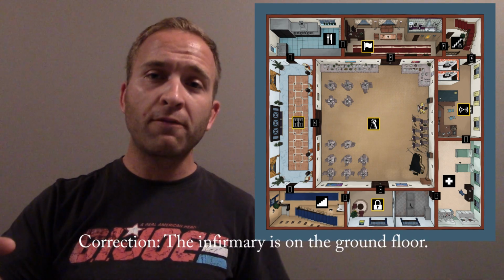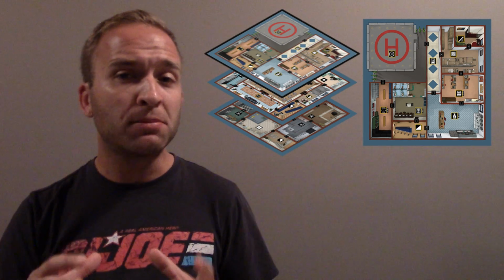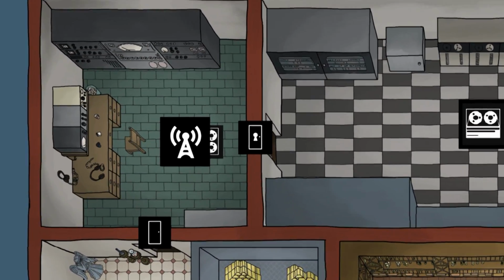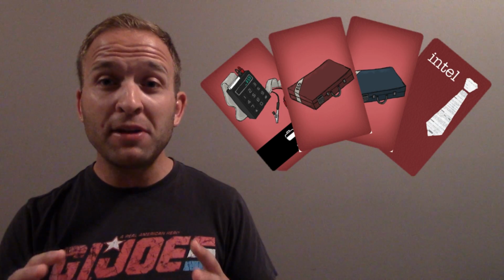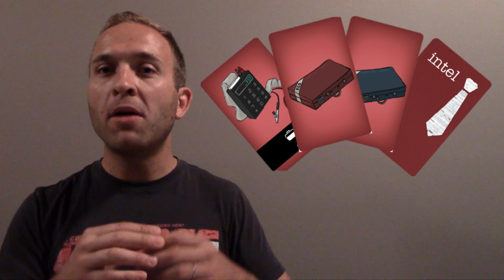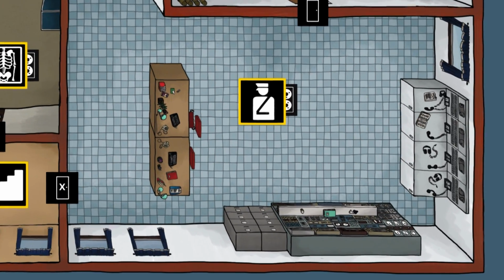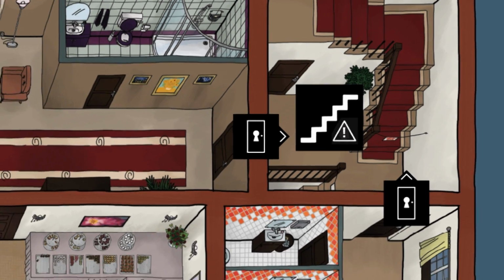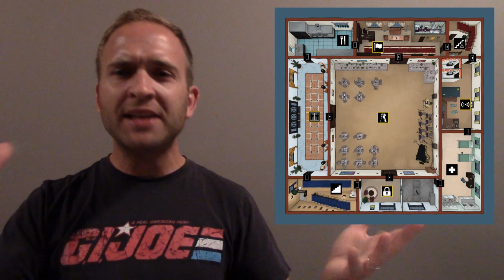"[Redacted]": Talking Head by Connect More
Please note that at the time of shooting this video, the game was called "Intel". The game is now called "[Redacted]".